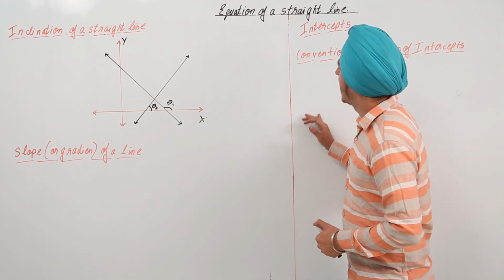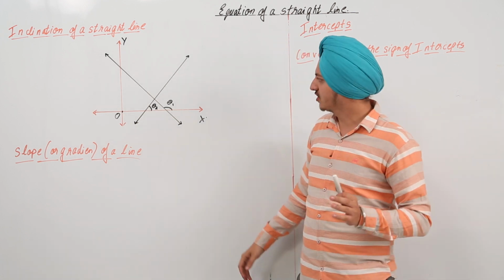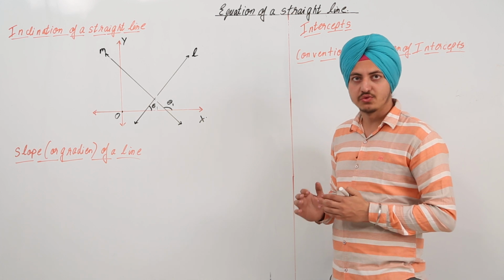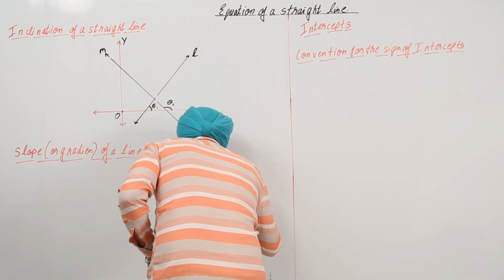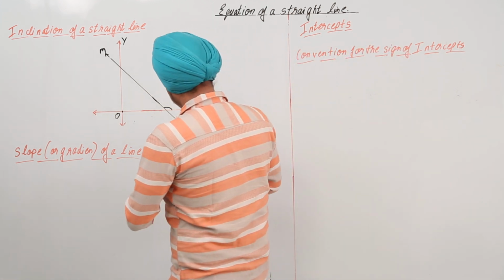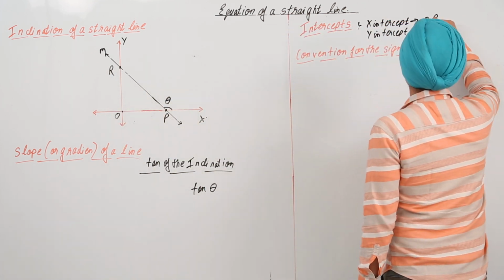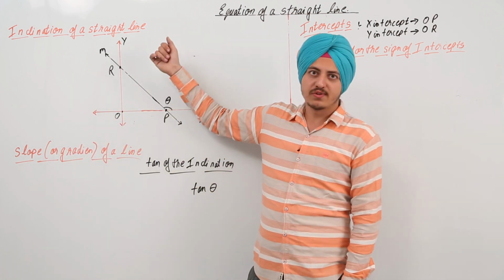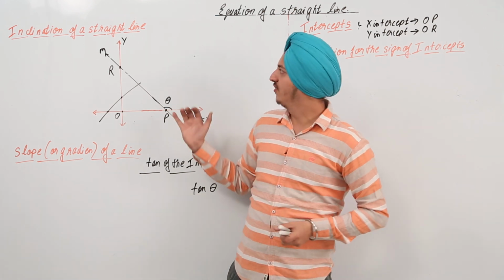Best Free Topic l Class 10th I Maths I ICSE I Chapter 12 I Equation Of Straight Line l L133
Equation Of Straight Line ( ICSE Class 10 ) have been explained in this bullet course and each and every minute detail has been covered so that students have a thorough understanding and can deal with any question based on this topic.